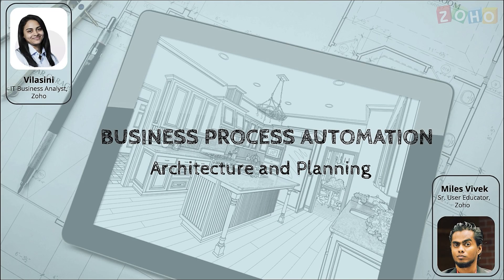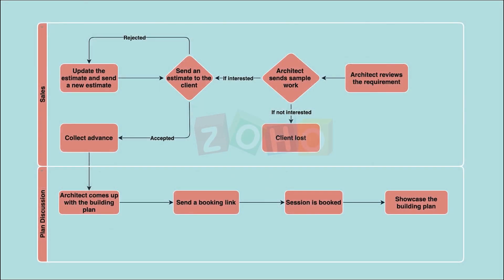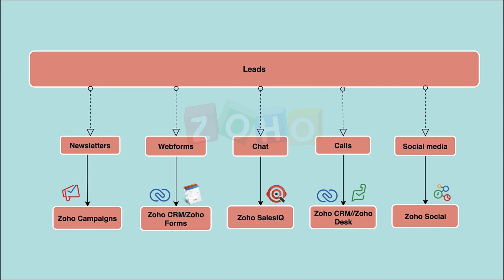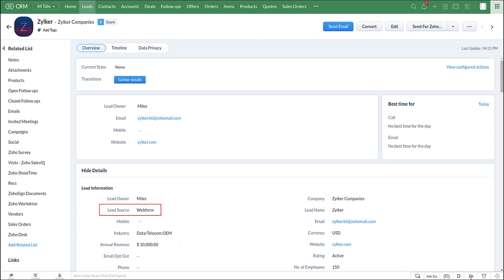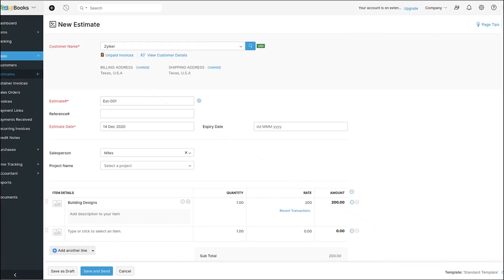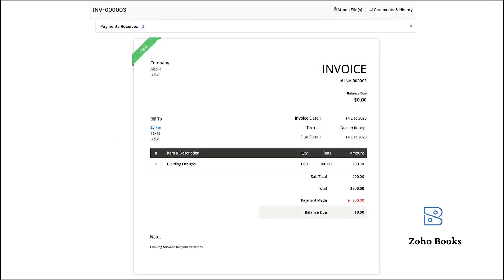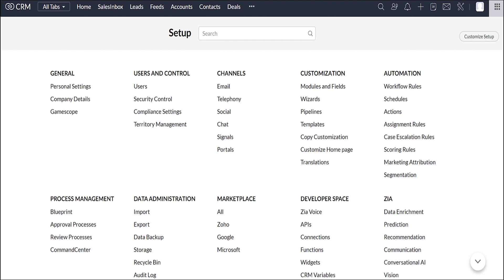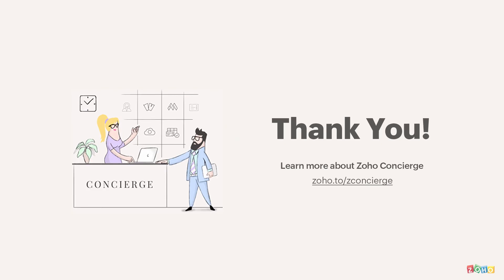Business Process Automation - Architecture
In this video, we'll take you through the process used by an architecture and planning company to help explain the potential of Zoho One. See how you can implement customer management, web conferencing, file storage, accounting, email, and online chat tools for your business.

Support videos;